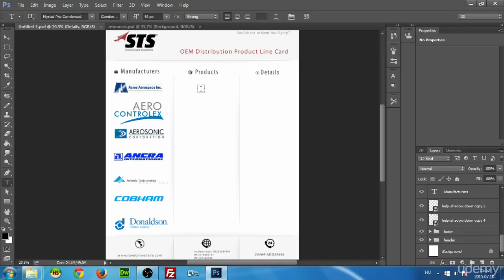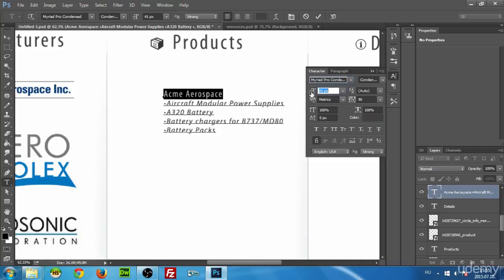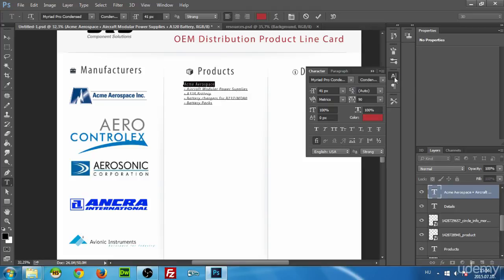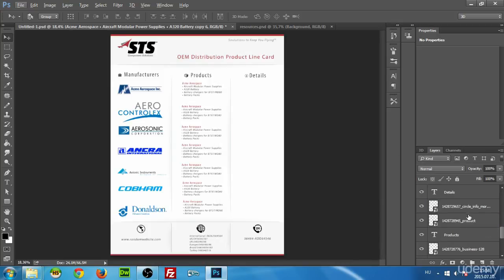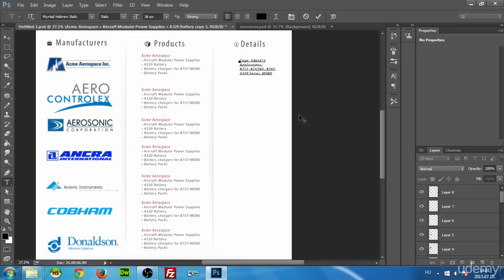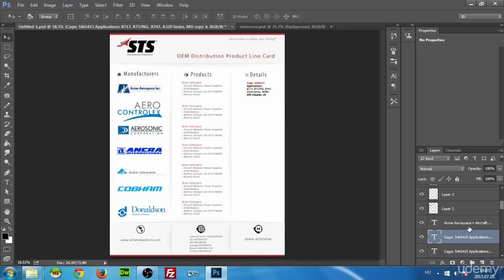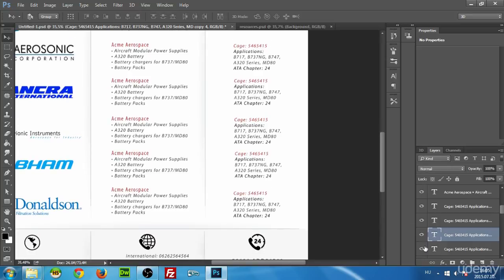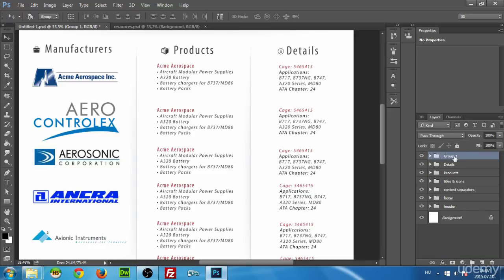009 - Adding Text Content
How to Make 250$ in 1 Hour with Photoshop - Adding Text Content:

How to Make 250$ in 1 Hour
How to Make 250$ with Photoshop
How to Make 250$ in 1 Hour with Photoshop